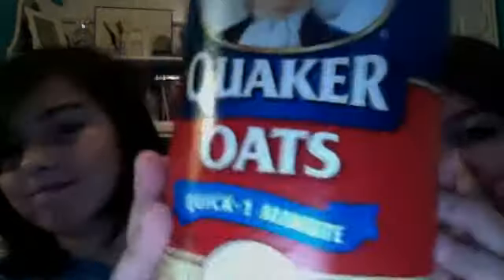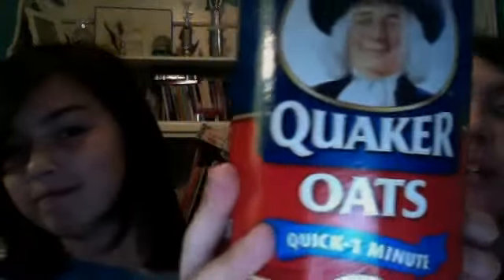What is needed to feed your hamster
Just look at the title